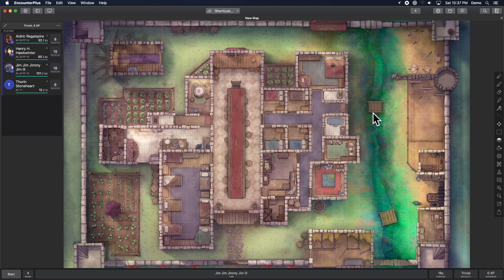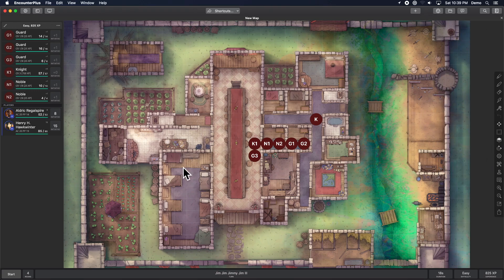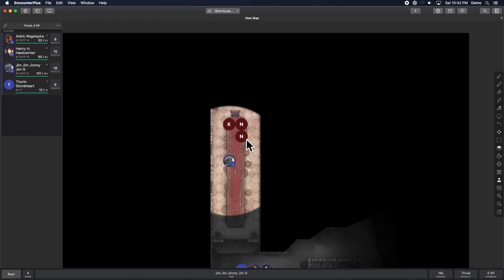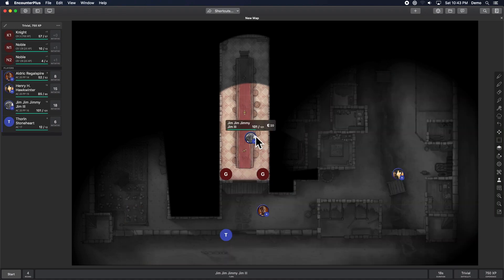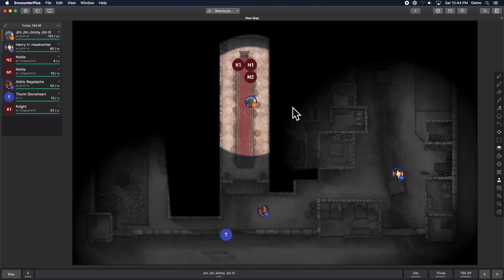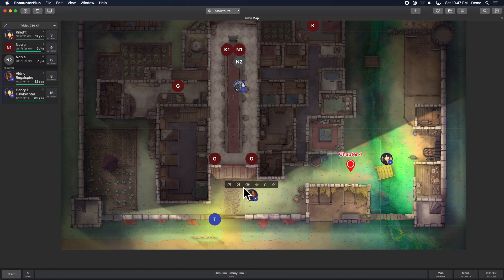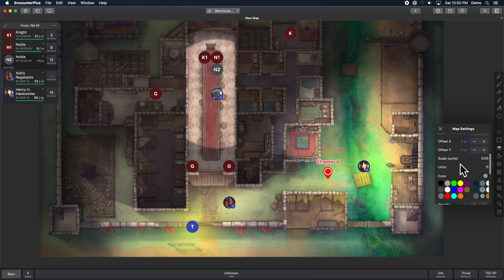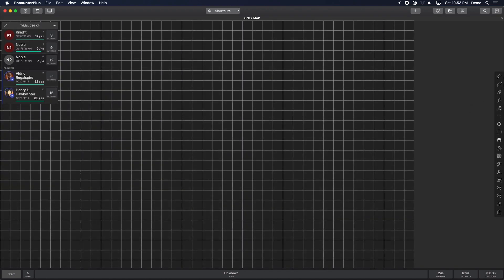Encounter Plus Updates: 4.11.1 quick look—New token workflow!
It's been a while!  This is a big new update, so expect another (or two) more videos on this update soon!  Also, another small update with bug fixes and support for GIFs, etc., has already been released, so expect yet another video on that soon!

0:00 Intro
0:27 tokens and combat tracking
2:18 token exploration and player view
2:55 hiding tokens and easy encounter setup
3:35 token view and shared party vision
5:13 map saves token placement and hp
5:54 token/marker context menus from map
6:47 web client relocated setting
7:14 changes and new tools in the toolbar (Fog of war, weather, grid options)
8:12 token rotation
8:20 legacy map gone but still easy to add map